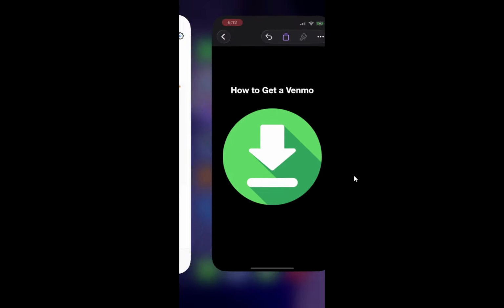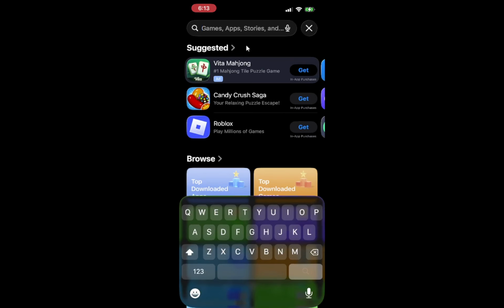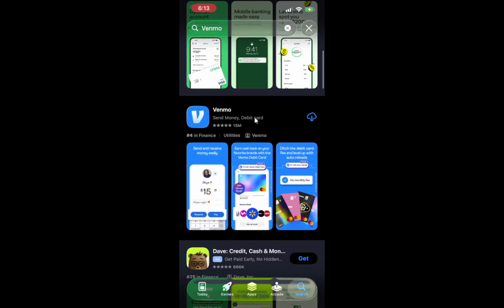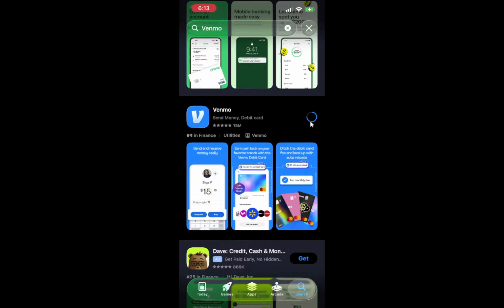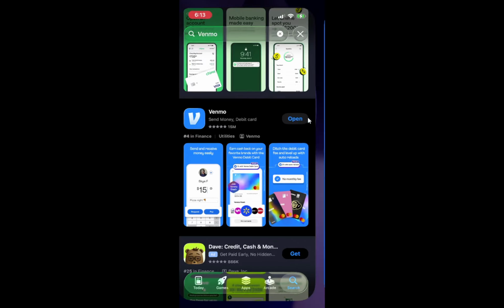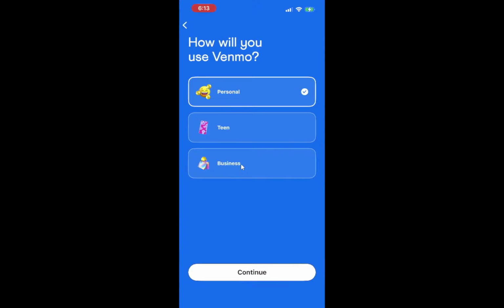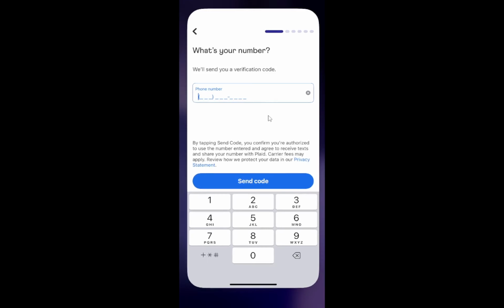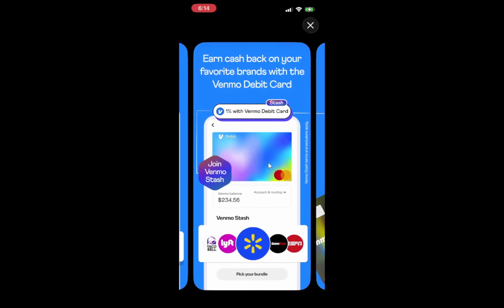How to Get a Venmo [2026 Full Guide]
How to Get a Venmo

Ready to dive into the world of digital payments? In this video, you'll learn How to Get a Venmo account set up in just a few easy steps! Whether you're new to mobile payments or looking to simplify your transactions, Venmo makes it easy to send and receive money right from your smartphone. We’ll guide you through downloading the Venmo app from your device's app store, ensuring you find the official version to avoid common pitfalls. From installation to account creation, we’ll cover everything you need to know to start using Venmo securely. Don't forget to watch until the end for tips on setting a strong password! Get ready to make managing your finances smoother with Venmo!

Venmo, digital payments, mobile payments, send money, receive money, payments app, app tutorial, install Venmo, create account, secure payment, Venmo guide, Venmo setup, app download, money transfer, financial apps